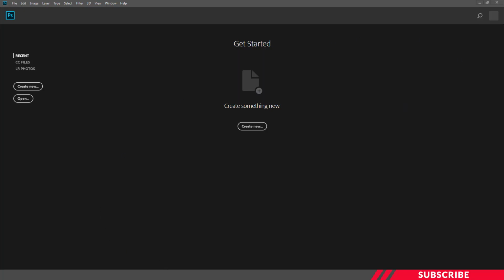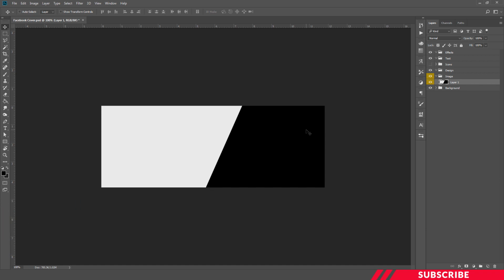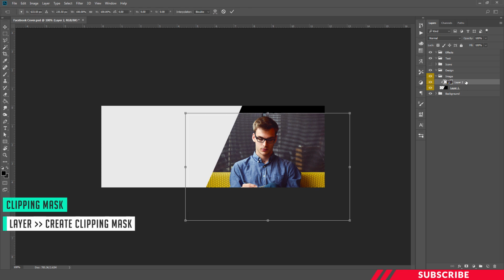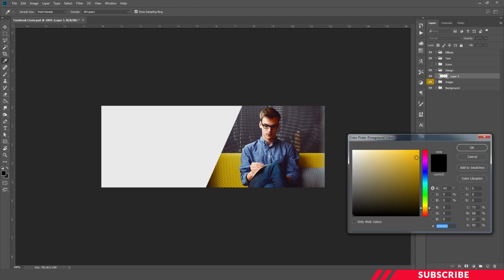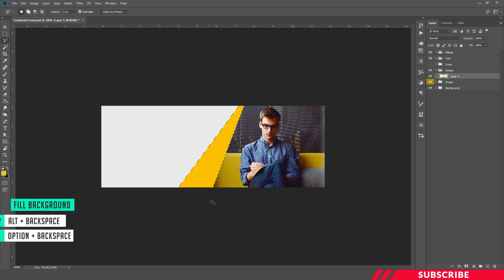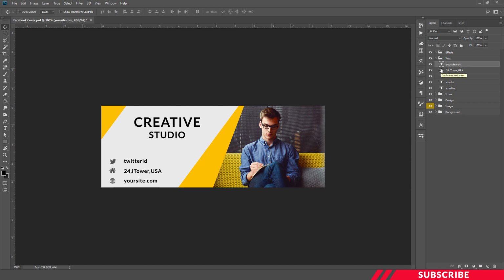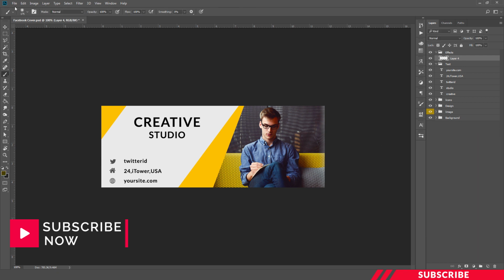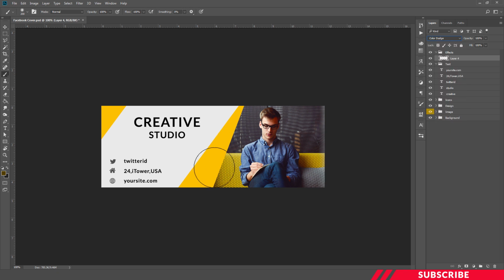How To Make Business Facebook Cover Photo 2020 In Photoshop CC | PE19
How to Make a YouTube Banner In Photoshop | Channel Art | PE18

Image Credit :
Pixabay.com